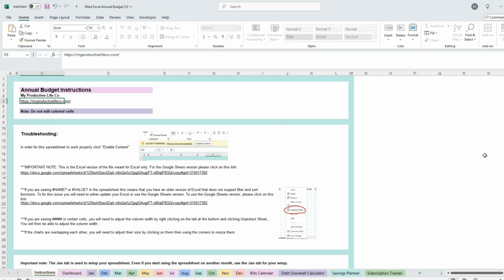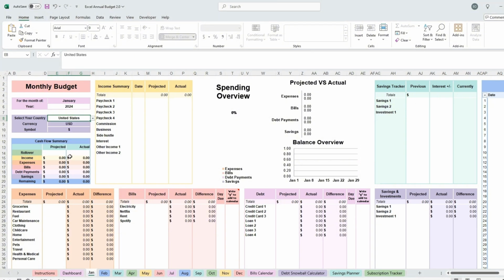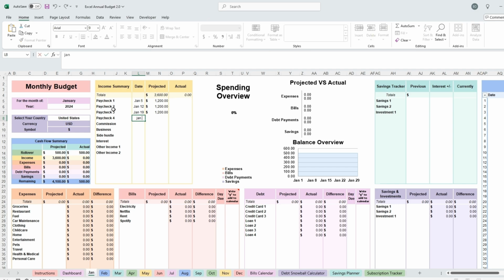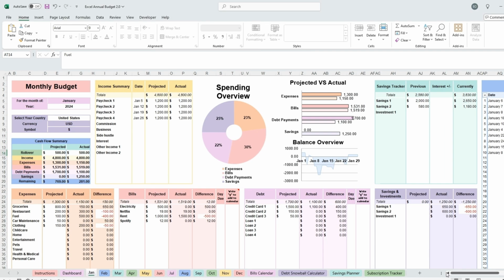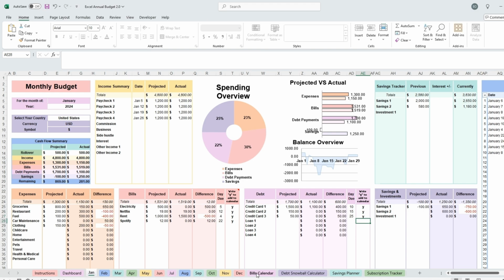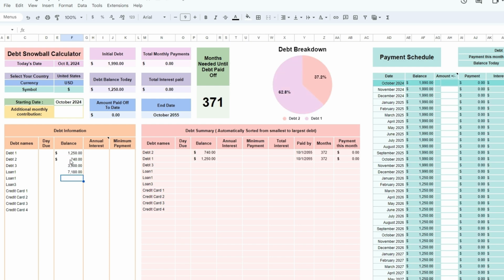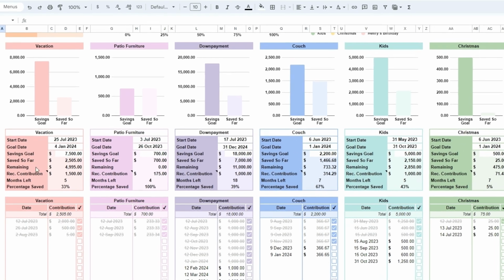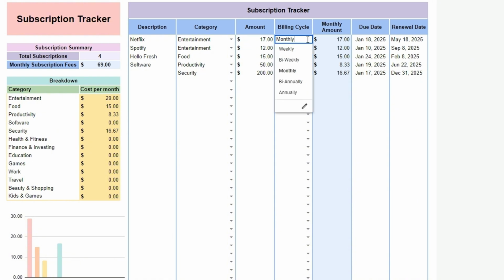Complete Tutorial for the Annual & Monthly Budget Spreadsheet for Excel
Welcome to my guide for using my Annual & Monthly Budget Spreadsheet in Excel! This comprehensive tutorial walks you through each step of setting up, personalizing, and maximizing this Excel tool to take control of your finances. Perfect for beginners and seasoned budgeters alike, this video shows you how to effectively manage your income, expenses, bills, savings, debt, and subscriptions on a paycheck-to-paycheck basis.

00:00 Intro
01:14 Exploring the 5 tabs
02:20 Getting Started
04:15 Projected Income and Expenses
05:10 Actual Income and Expenses
06:30 Savings Tracker table
07:11 Using credit cards like a bank account
07:51 Bills Calendar
08:46 Annual Dashboard
09:26 Debt Snowball Calculator
11:40 Savings Planner
13:13 Subscription Tracker